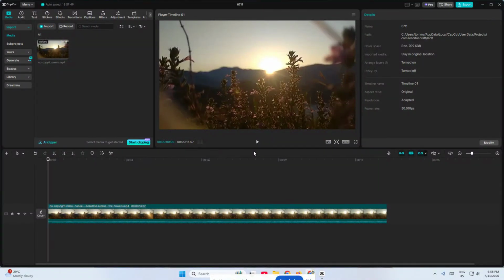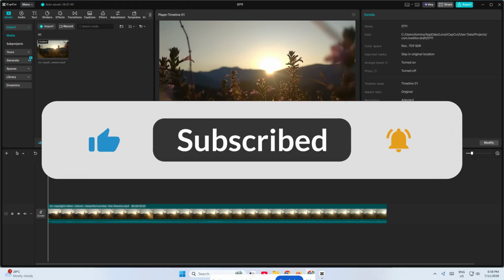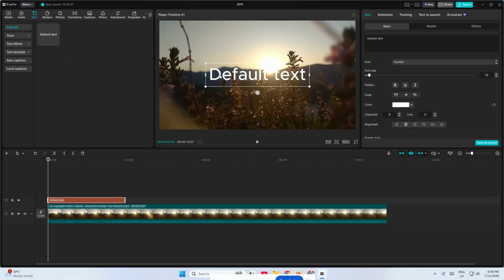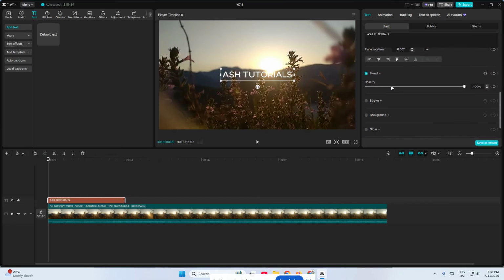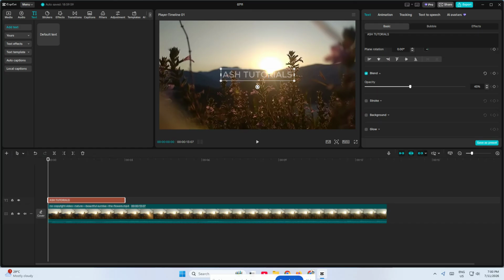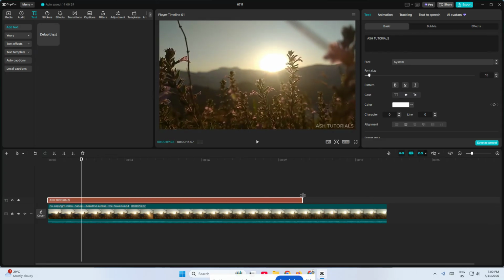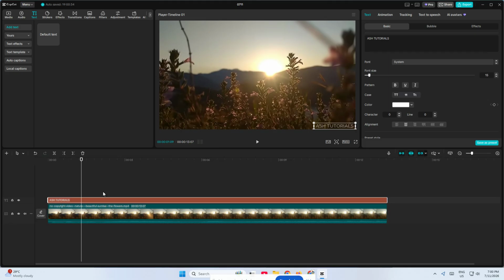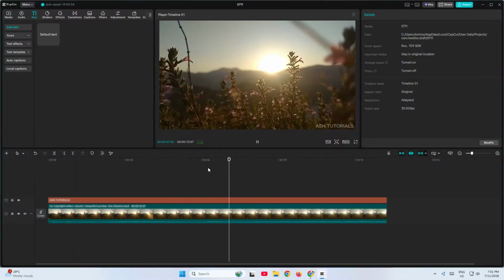How To Add Watermark On CapCut Video (Easy Guide)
Learn how to add a clean watermark on your CapCut video using text, blend, and opacity settings. This quick tutorial shows you how to place it in a corner and make it last for the full video.

🕚Timestamps:
0:00 Intro
0:14 Open Your CapCut Project
0:28 Add Text Watermark
0:47 Adjust Blend And Opacity
1:12 Move Watermark To A Corner
1:28 Extend The Text Layer
1:45 Outro

✍️What You'll Learn In This Video:
• How To Add A Watermark Using CapCut Text Tools
• How To Adjust Blend And Opacity For A Subtle Watermark
• How To Position A Watermark In A Video Corner
• How To Stretch A Text Layer Across The Full Timeline
• How To Create A Consistent Brand Look In CapCut

💡Pro Tips:
• Use a short brand name or username for a cleaner watermark.
• Keep opacity between 30% and 50% for the best balance.
• Place the watermark away from faces or key visuals.
• Match the watermark style across all your videos for better branding.
• Save a reusable watermark design for faster editing later.